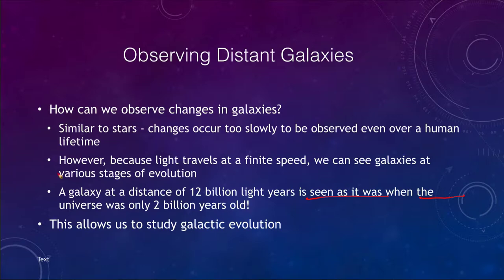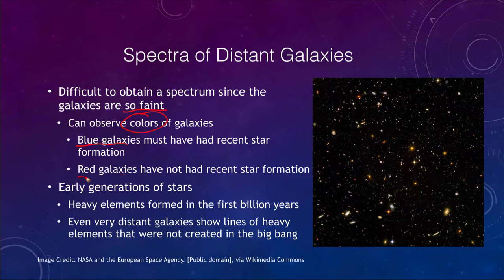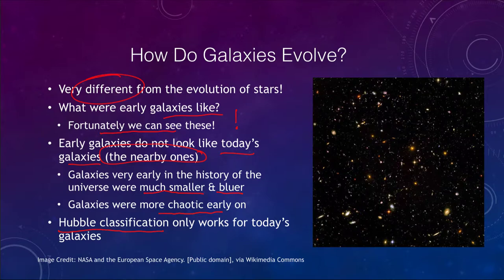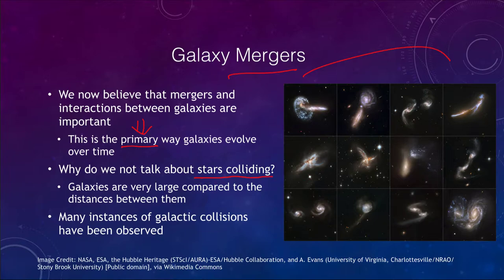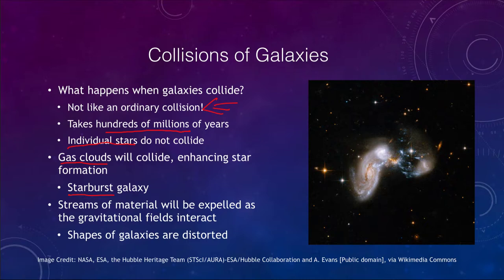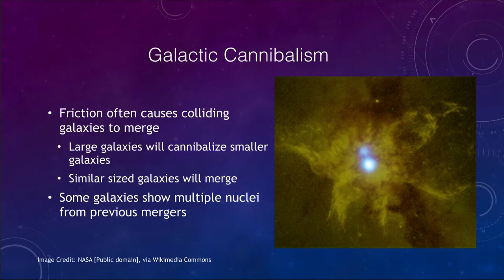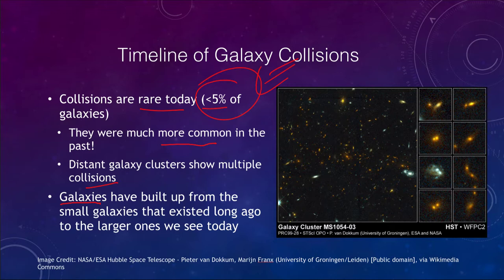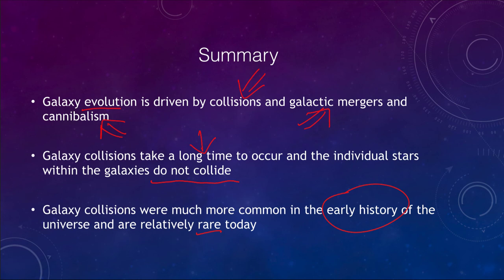Lesson 28 - Lecture 1 - Galaxy Evolution and Mergers - OpenStax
In this lecture, we will discuss the evolution of galaxies and how galaxies can change over time through mergers. These lecture videos are designed to complement the content in the OpenStax Astronomy textbook. The book can be downloaded free of charge